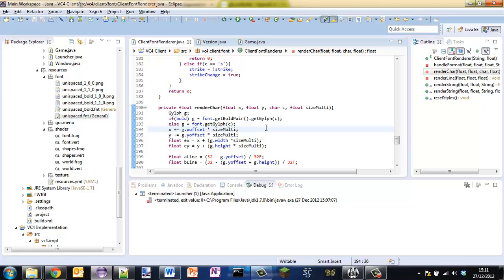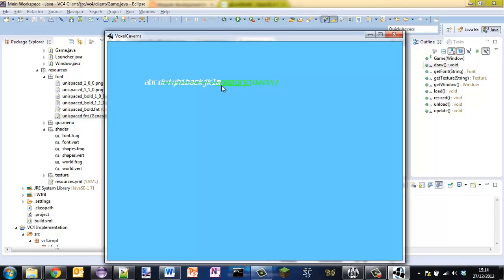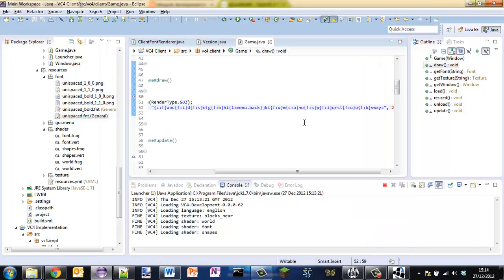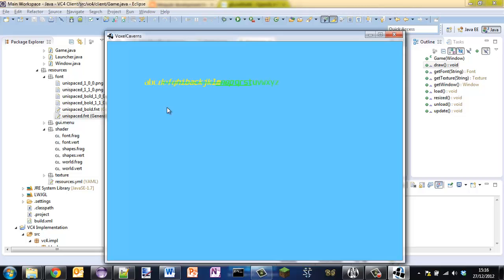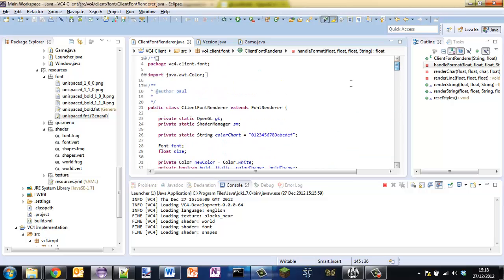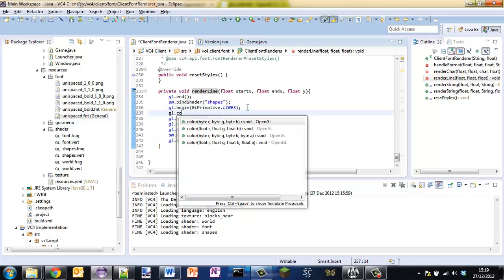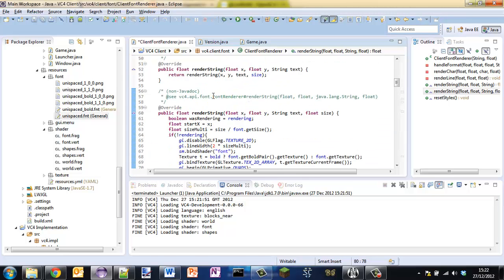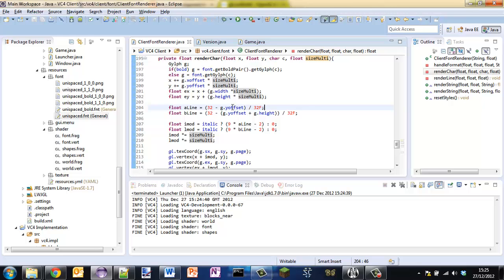VC4 Development: Fonts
I show the new font renderer for VoxelCaverns 4. More to come on this renderer!